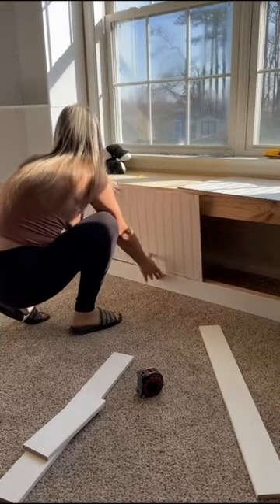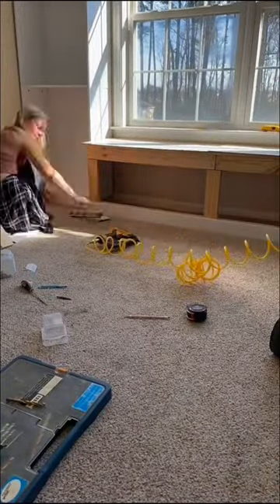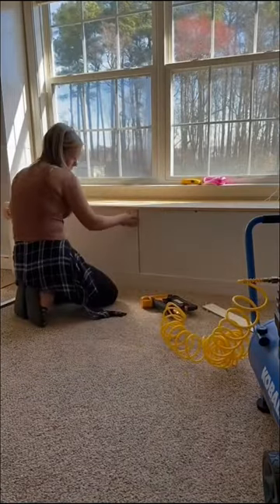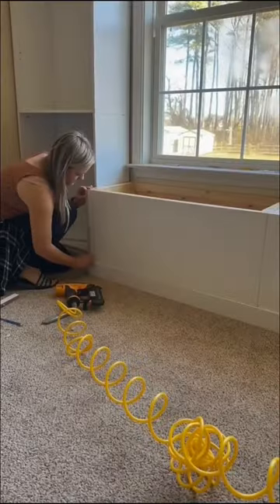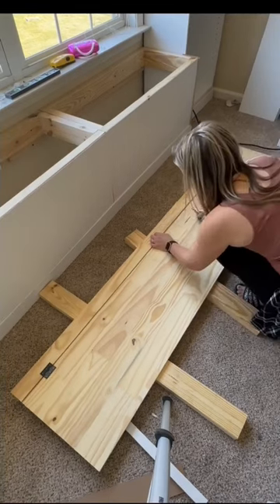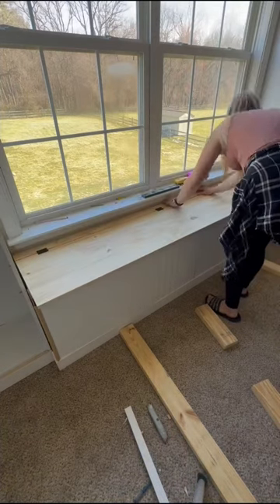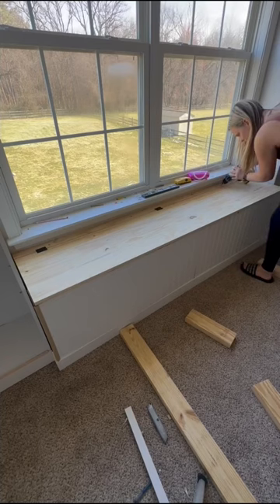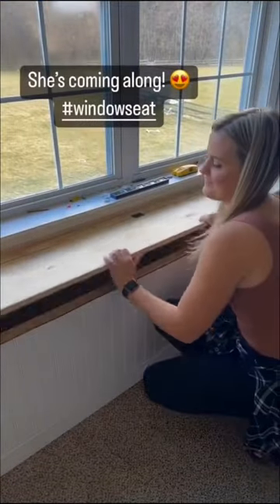Window seat DIY is windowseat